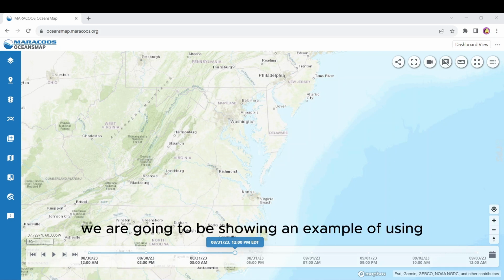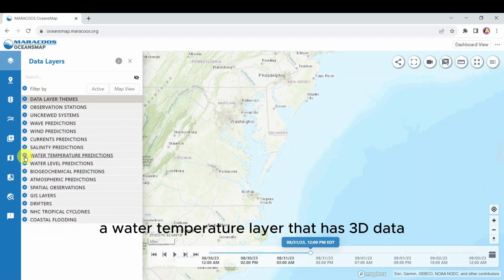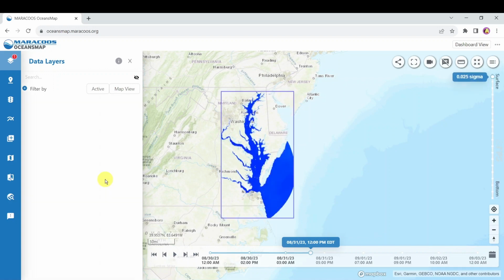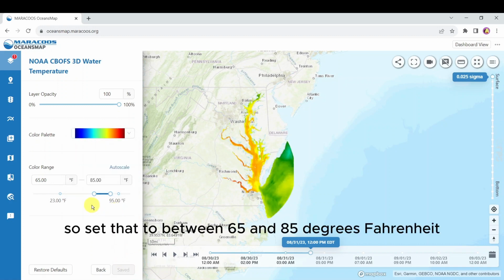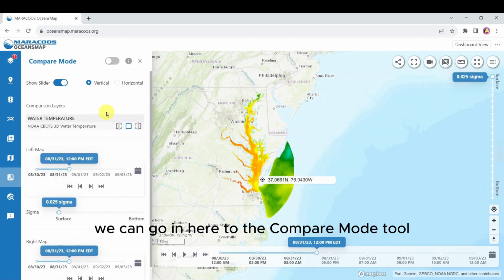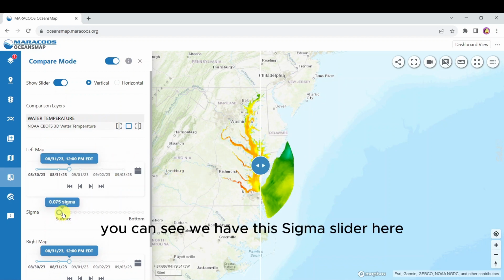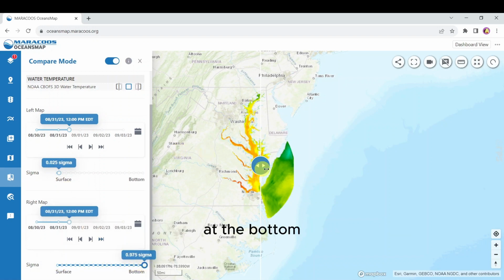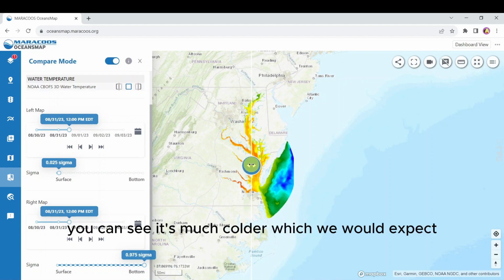MARACOOS OceansMap Tutorial Series | Compare Mode Water Temperature Example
The MARACOOS OceansMap compare mode tool allows the user to compare multiple layers on the map at once with a slider that can be dragged on the map by the user. In this example the compare mode tool is being used to compare the water temperature at the surface of the ocean compared to the temperature at the bottom. The left side of the slider shows water temperature at the surface and the right of the slider shows temperature at the bottom.